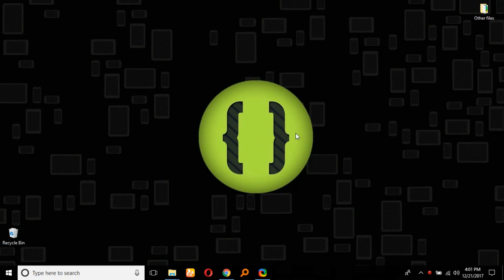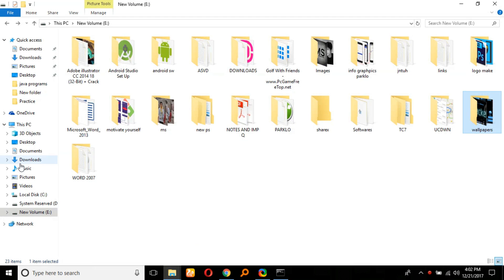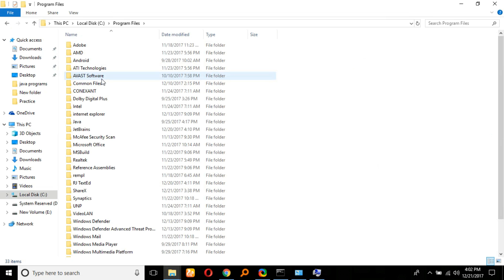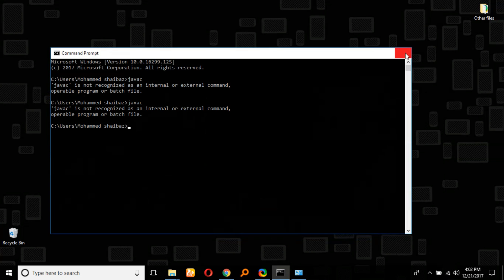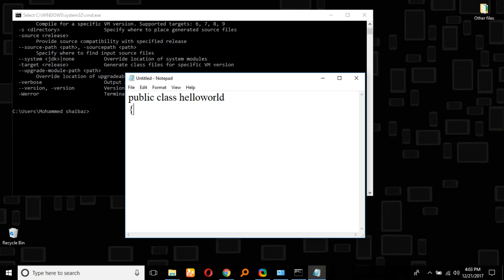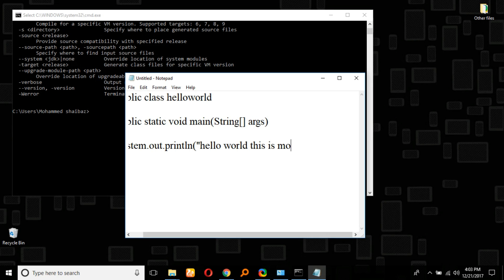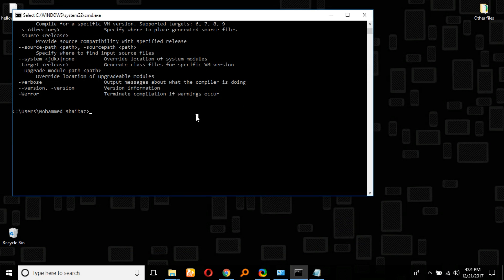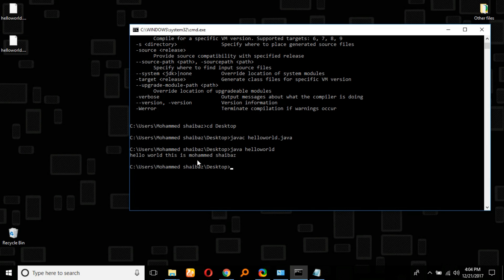Set path in java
Set path in java | cmd not recognised problem fix for java | Random computers